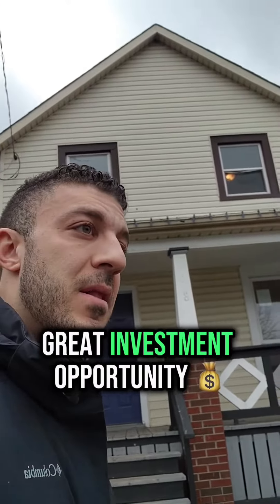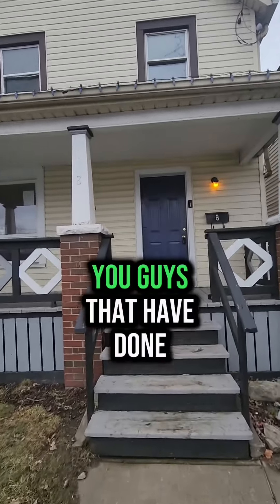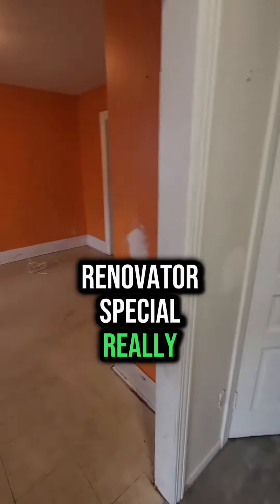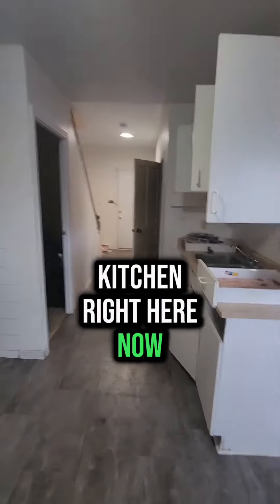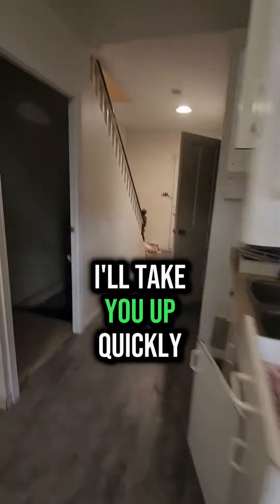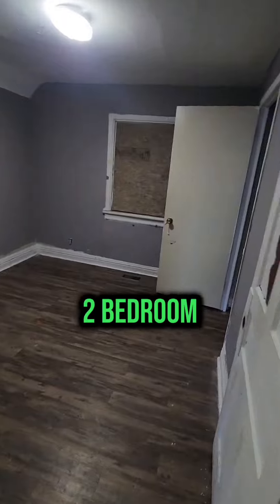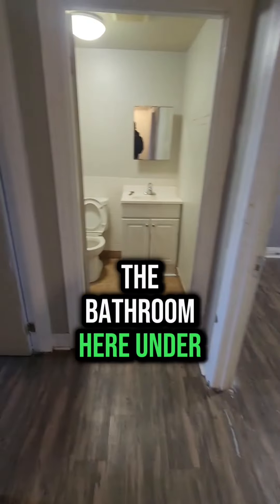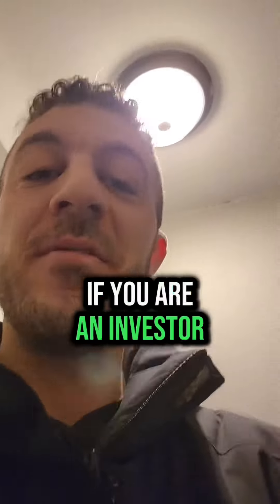Renovator's Dream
📍 8 Lyndhurst St. Hamilton - FOR SALE! $349,900!!

🛠️ This is great for an investor, OR 1st time home buyer who is looking to renovate and make it your dream home 🏡.

Great sq ft., backyard AND FOUR, yes I said it, 4 bedrooms!

✋ Don't miss out on this home because it won't last long.